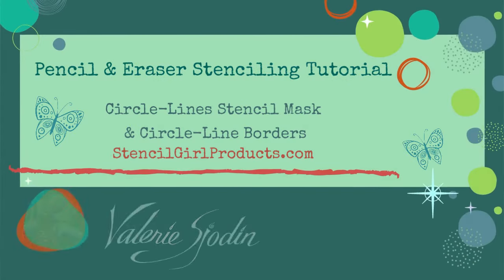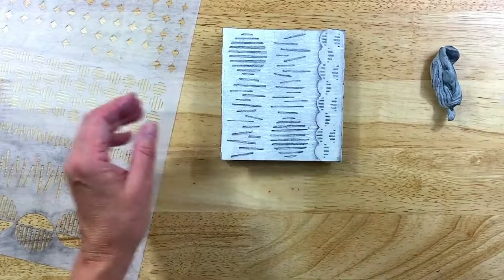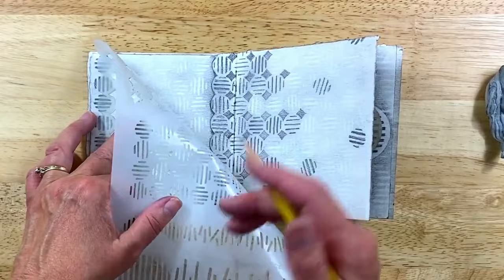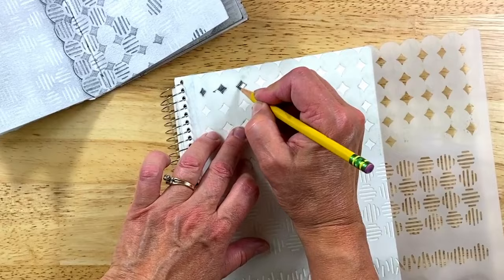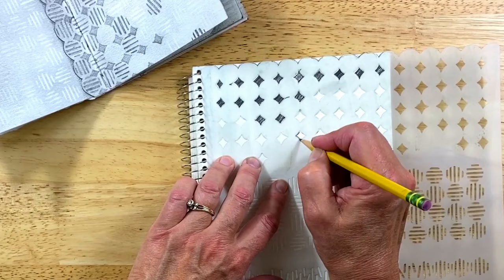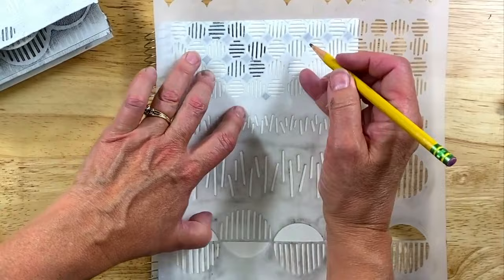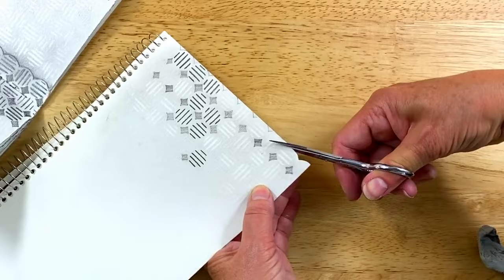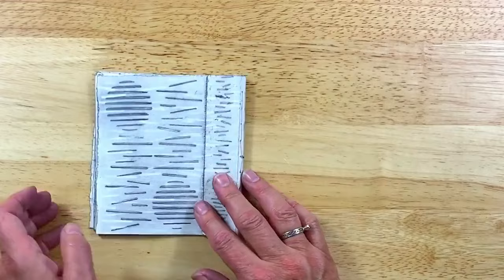Pencil and Eraser Stencil Tutorial with Valerie Sjodin